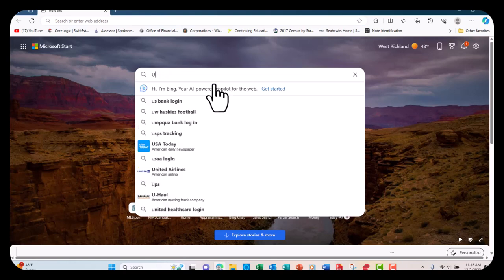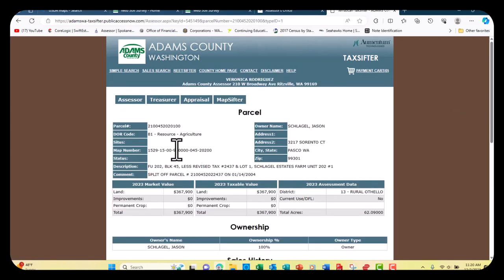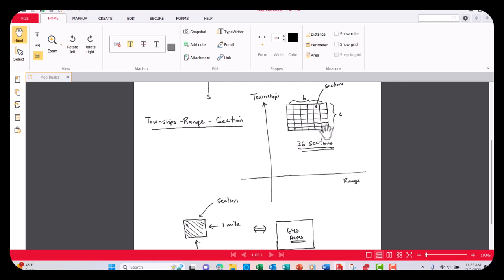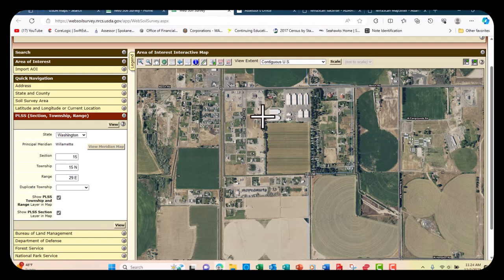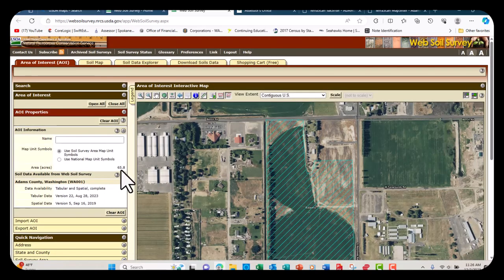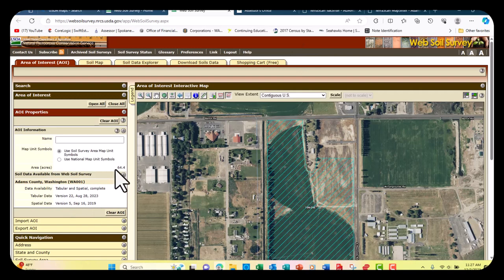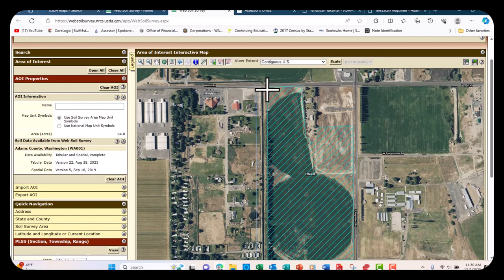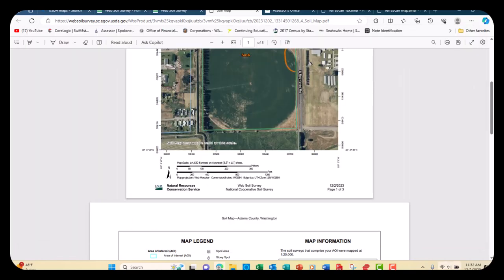Abraham Soils Map Information